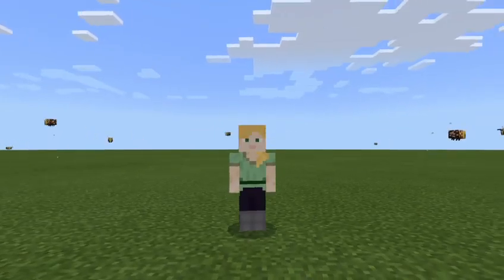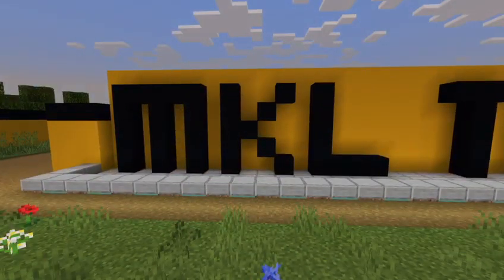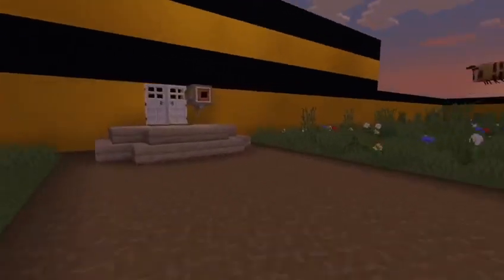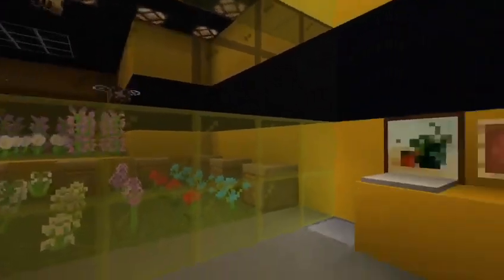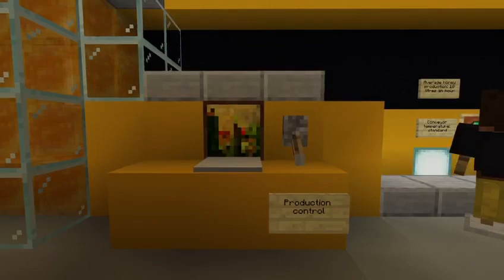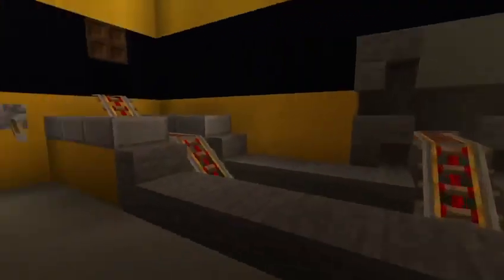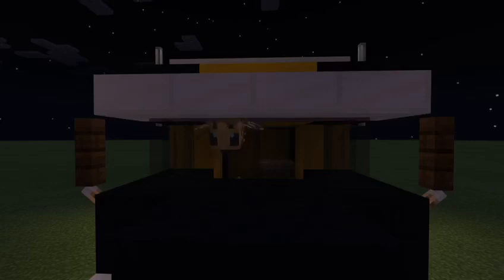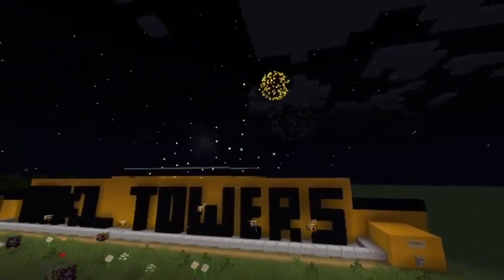Minecraft IoT World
Built and voiced by our amazing Head of CX & Change Sharon Boyd

Take a walk around our Minecraft IoT honey factory, as we bring IoT to life!

As Sharon writes passionately about (book out soon!), you have to find cool and innovative ways to bring CX to your customers.

Well, I haven’t seen anything like this before. Absolutely fantastic Sharon! Great work!

Reach out to Sharon to know more.